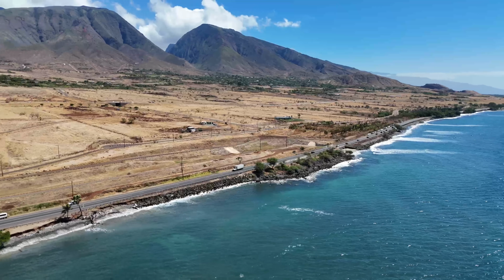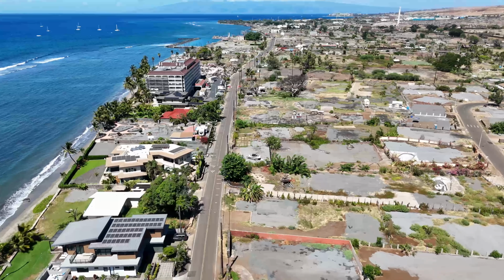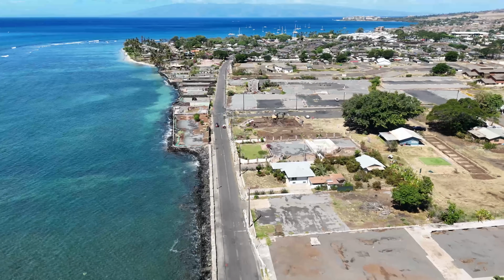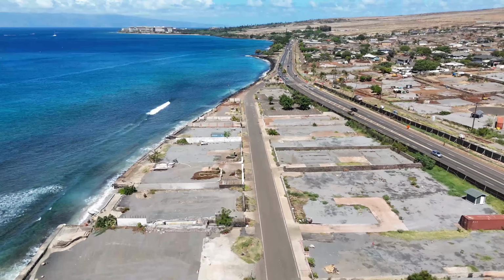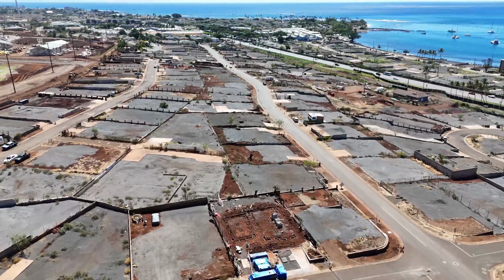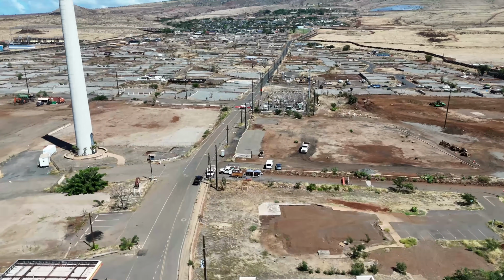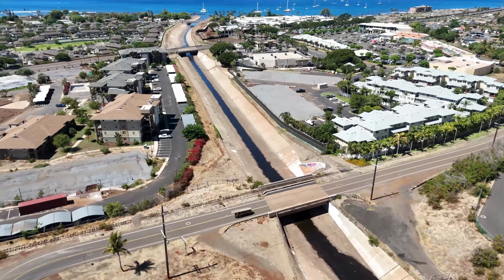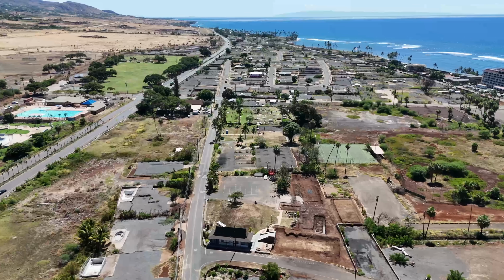Lahaina Maui Update - Full DRONE Tour - October 2024 - How Many Homes have been ReBuilt ???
Lahaina Fire Recovery Update. New Drone Video of entire Lahaina Maui, HI. How many homes have been rebuilt? Are building permits being approved?

0:00 Introduction
0:54 Puamana
2:27 Shark Pit
3:26 Lahaina Shores
4:12 Lahaina Harbor
4:28 Banyan Tree
4:44 Front Street
5:39 Outlets of Maui
6:27 Baby Beach
7:19 Old Lahaina Luau + Lahaina Cannery Mall
8:31 Wahikuli
9:35 - NEW HOUSING PROJECTS
12:02 Lahaina Cannery Mall
12:21 Kahoma Village
12:59 Lahaina Yacht Club & Cheesburger In Paradise
13:20 Lahainaluna Rd
13:40 Pioneer Mill Smoke Stack
14:05 Lahainaluna Neighborhood
15:01 Kahoma Homes Neighborhood
16:14 Hoonanea & Opukea Condos
18:12 Aina Nalu
18:45 Prison Street

DRONE Equipment I used to Shoot this Video: